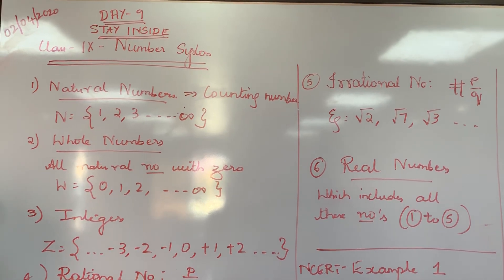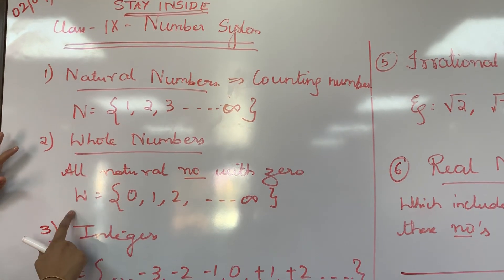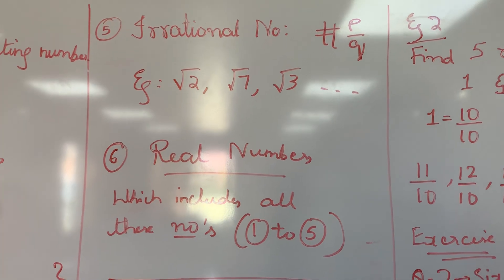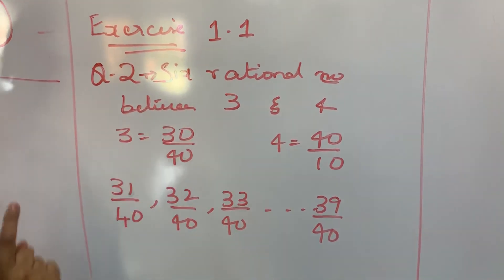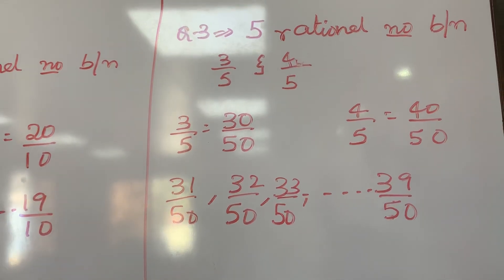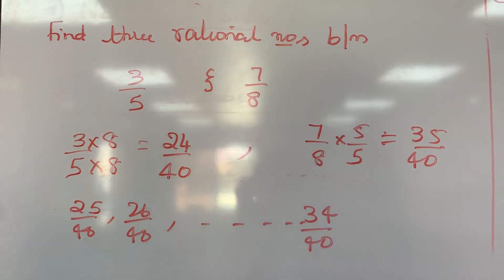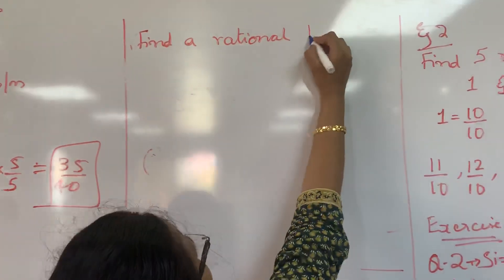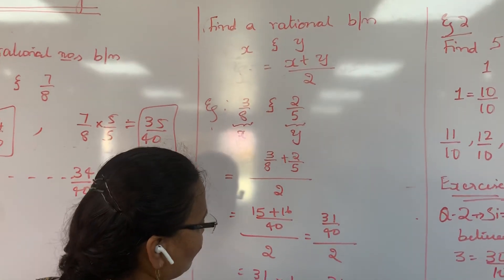Class 9- Number system class 1